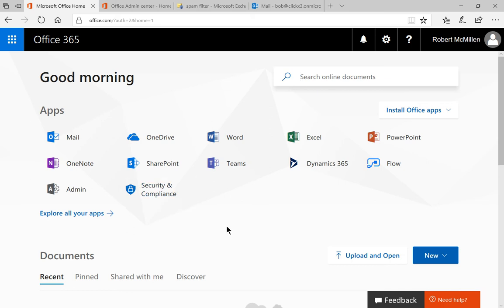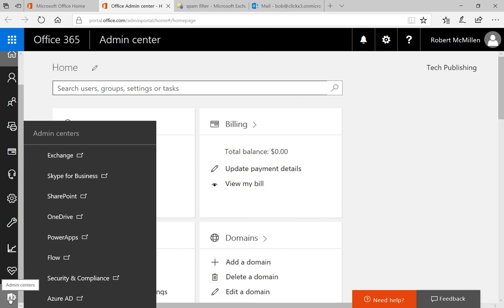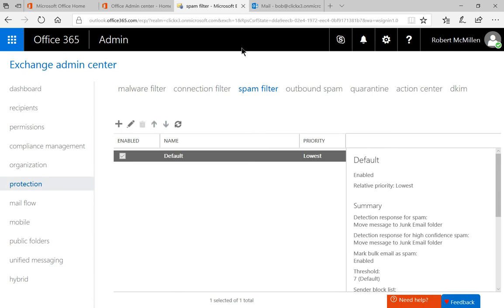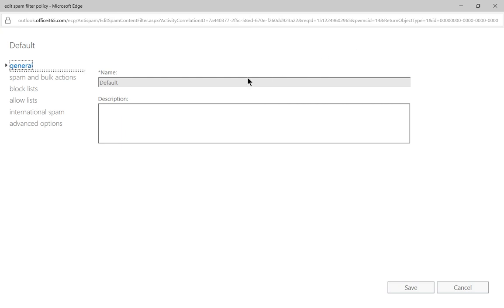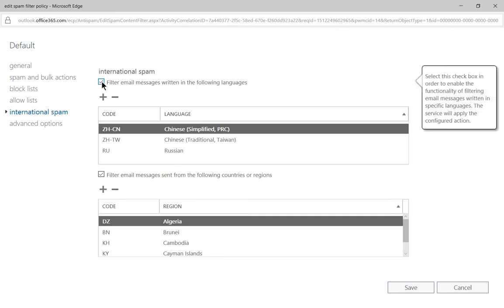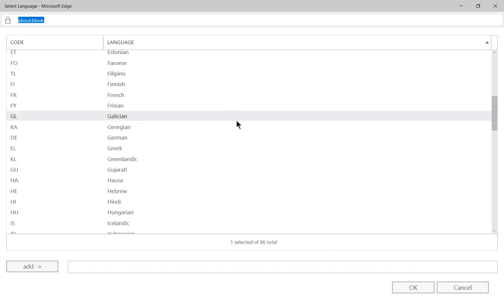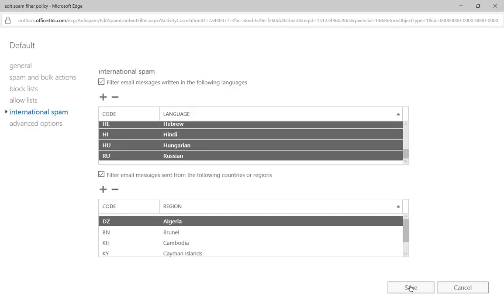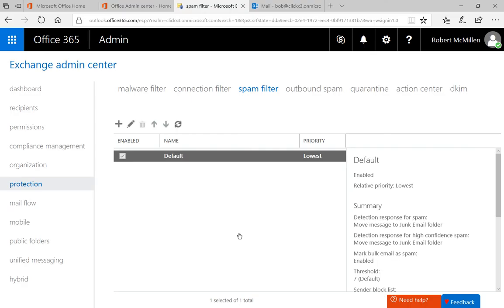Microsoft 365 Tutorial How to block email by foreign language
Professor Robert McMillen shows you how to block email by foreign language. If you don't expect email from someone with a foreign language, this can keep you from seeing spam of phishing attacks from them.